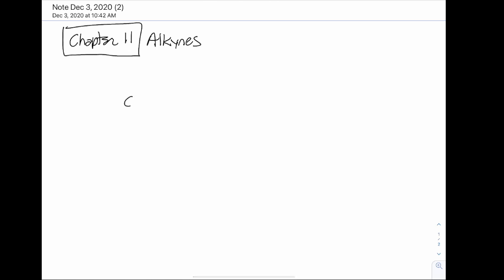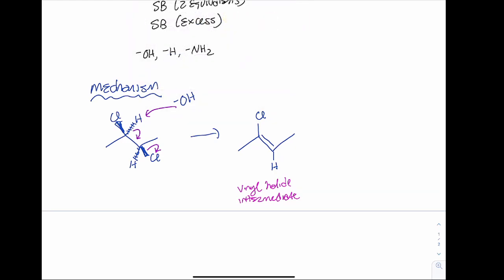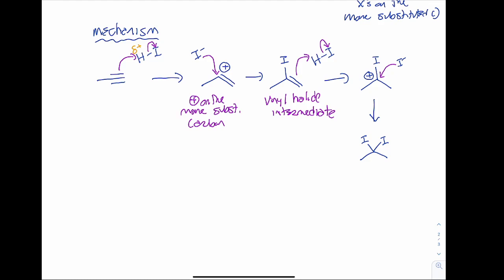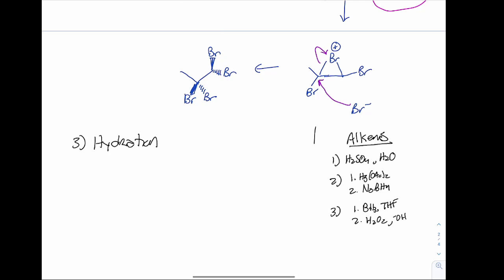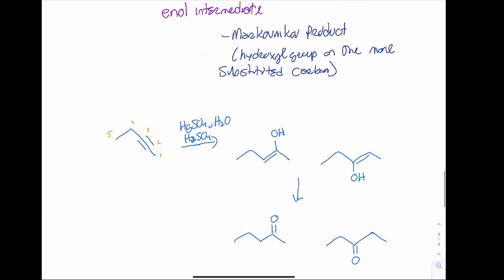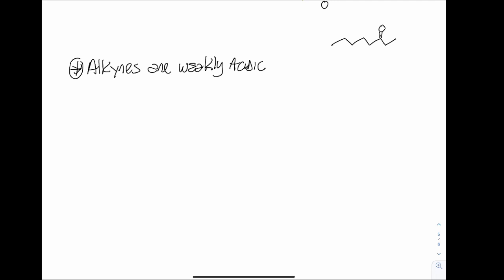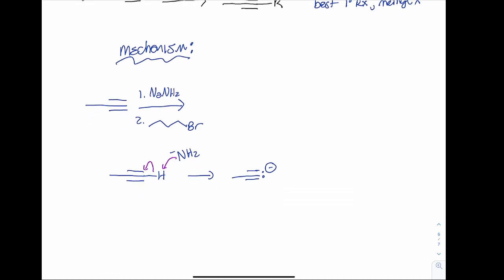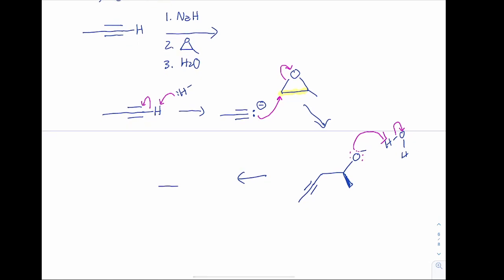CHM235: CH11.V1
alkyne reactions